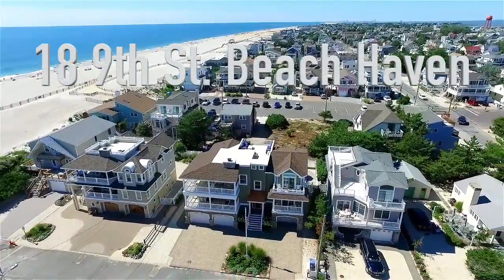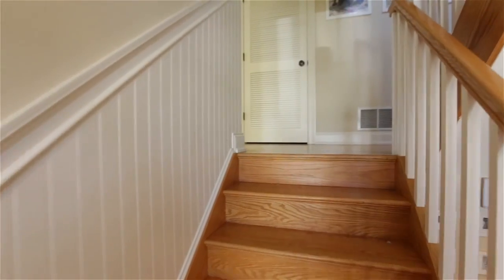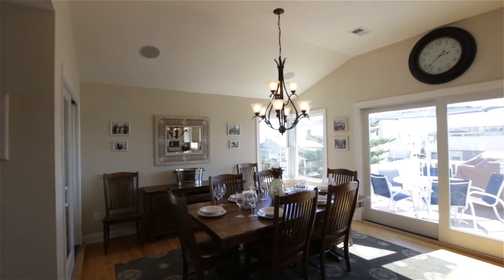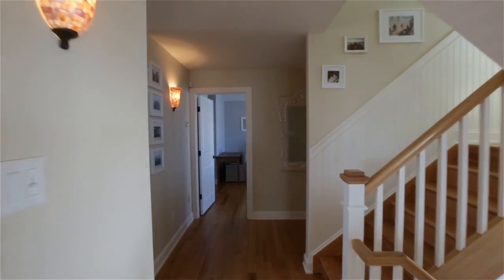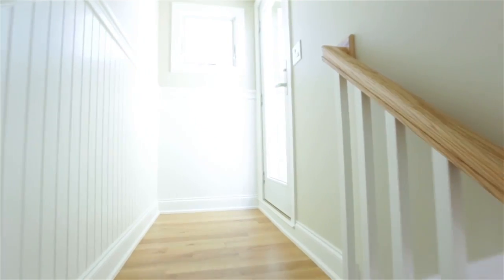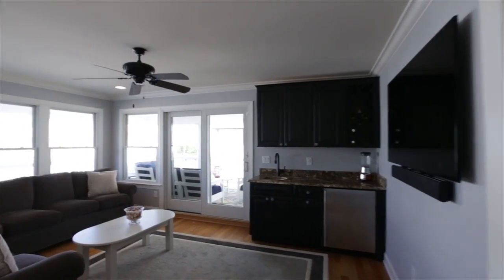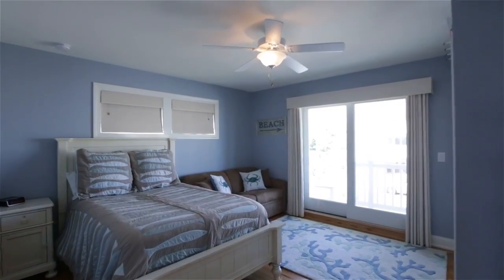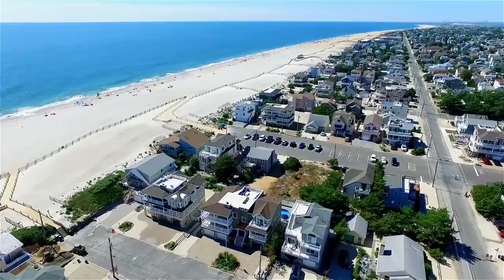18 9th Street, Beach Haven, NJ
Oceanside Living at its finest! Built in 2012 by Ted Fleuhr, you can enjoy over 3200 sq ft of living space just steps from the white sandy beaches of Beach Haven.  The indoor and outdoor living spaces seamlessly co-exist providing a relaxing yet elegant lifestyle.  Six bedrooms, an abundance of entertaining areas and just steps to the center of town, this is the perfect gathering place for family and friends.  Designed with ease in mind, the custom pavers, vinyl and stone siding, Anderson windows and fiberglass porches are durable and refined.

Wainscoting throughout the entryway and open stairway accentuates the beautiful oak floors.  The top floor of the home is swathed in light encompassing the kitchen, dining area and living area making it a shore dweller’s dream.  The open living area offers a granite gas fireplace and a large amount of space for seating. An abundance of oversized windows and glass doors showcase the picturesque Atlantic Ocean.  A custom kitchen offers great attention to detail with granite counter tops, highend stainless steel appliances, armoire door refrigerator, wine refrigerator, a breakfast bar with seating for five, glazed custom cabinetry and gorgeous tile accents, all a chef’s dream.  The dining area has a separate space defined by custom décor with access to both the back and side decks.  This great room is the essence of luxury and comfort, the perfect place to enjoy the shore.

A large deck sits to the northeast of the home with room for dining for ten and a comfortable sitting area.  Enjoy meals with the warm sea breezes and the sound of the waves.  This home is perfectly situated to enjoy the water views complete with a porch swing , endless seating options, the epitomy of relaxation.

A more private back deck offers views to the ocean as well as a smaller dining area and room for grilling.  Perfect for enjoying more private dining.

The open living area flows into a hallway with a large pantry and ends at the privately situated powder room tastefully decorated with a furniture style vanity, Moen and Kohler fixtures and wainscotting.

The master bedroom completes the top floor. High ceilings, simple yet elegant décor, a siting area and desk maximize this space.  large windows with tandem window above and large glass doors make this room light and airy.   The plantation shutters are essential for privacy. The private balcony is perfect for coffee in the mornings,  reading a good book and taking in the view.   His and her walk in closets  lead the way to the bath.  The master bath is the ultimate in sophistication. The natural stone walls and floors showcase the custom tile shower accented with high end fixtures. The custom double limestone vanity, Moen fixtures and plentiful storage is the essence of luxury.

No shore house is complete without a roof top deck.  The position of this home makes it a front row seat for the Fourth of July fireworks and offers breathtaking views of both the ocean and the bay.

The second floor of the home offers four bedrooms and more spaces to entertain.  A junior master suite with its own private balcony, custom window treatments, hardwood floors and oversize closet offers a private escape. The bath is designed with beautiful tile accents and showcases a river rock shower floor.

A large family room complete with a wet bar, refrigerator and ice maker is perfect for entertaining.  This room is fabulous for overflow during large parties or relaxing with the family after a long day. A second large porch with plentiful seating and porch swing is a delight for all.   The outdoor spaces of this home maximize the essence of shore living.   A large laundry room with built in sink and corian counters is also on this floor.  Two large bedrooms with large closets, plantation shutters and wood floors are tasteful and   well-designed.  The hall bath has a soaking tub and custom tile with an oversize vanity.  The final bedroom on this floor has its own private balcony with views of the beach.

The ground floor has second junior master suite overlooking the backyard.  The bath has custom tile, glass shower doors and a granite vanity.  A gameroom offers a third and final interior entertainment area.

The backyard is the quintessential shore paradise,  boasting an oversized pool with a waterslide is surrounded by custom pavers and includes double outdoor showers. This nautical paradise is  Just steps to the beach and the heart of Beach Haven, make 18 9th street your home away from home.